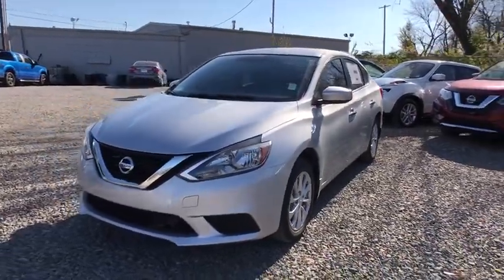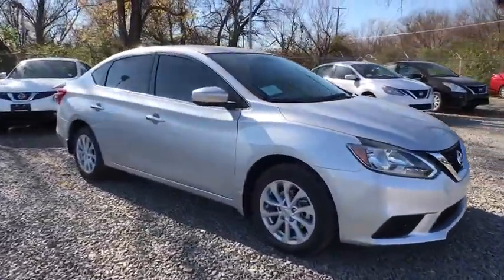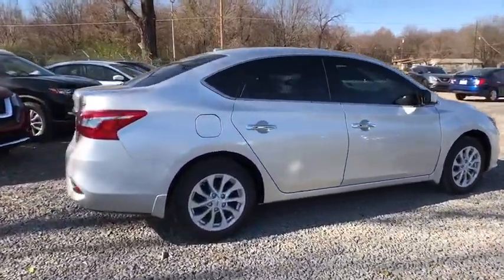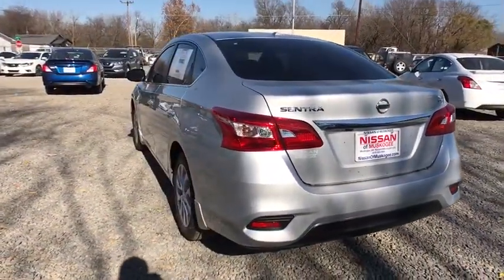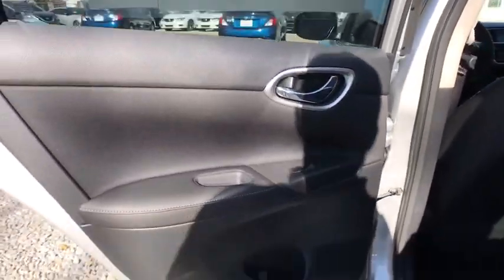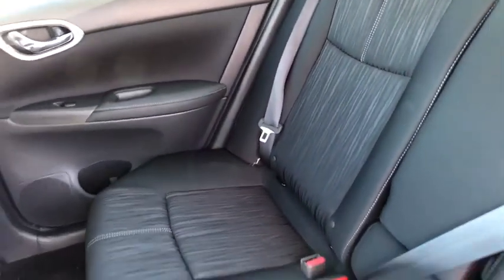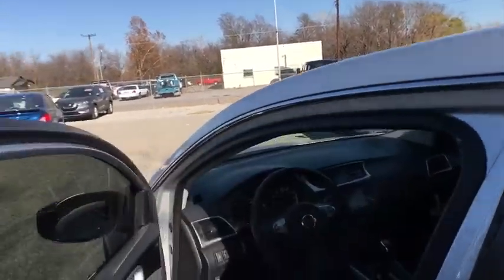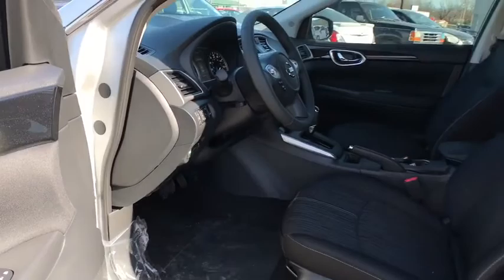2018 Nissan Sentra Pryor, Broken Arrow, Tulsa, Oklahoma City, Wichita, OK N4705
2018 Nissan Sentra SV - Stock#: N4705 - VIN#: 3N1AB7AP3JY217572